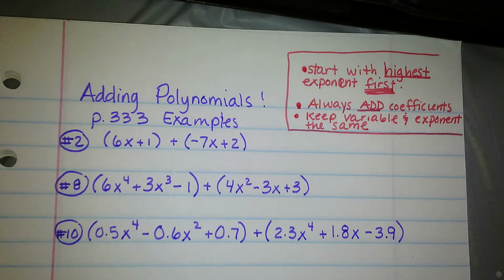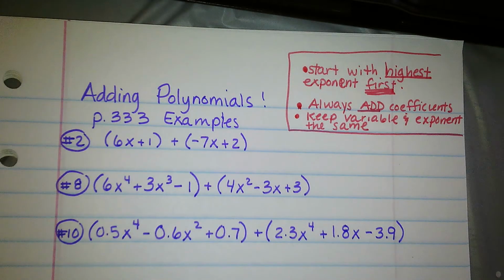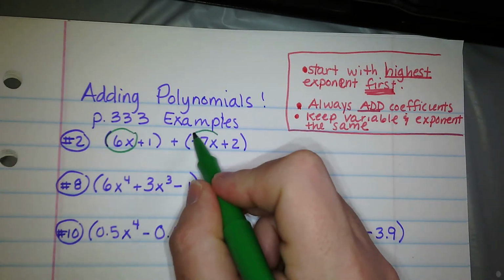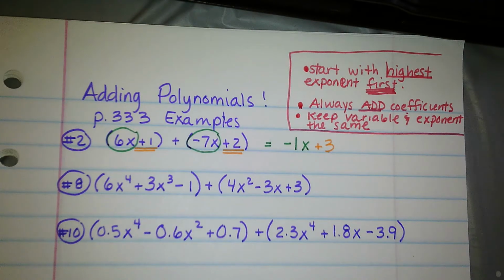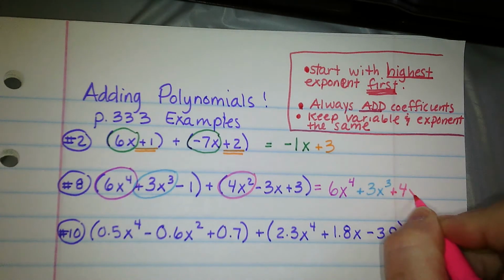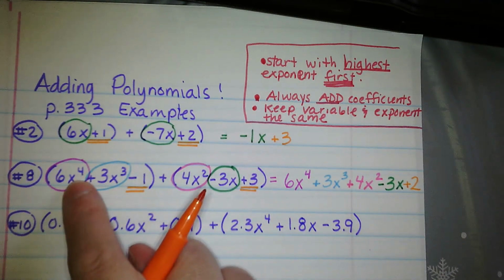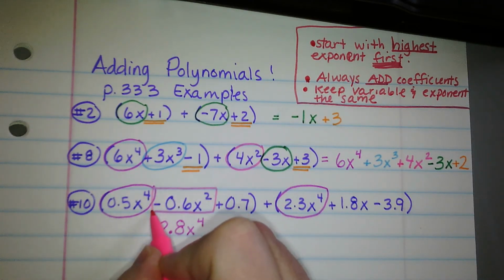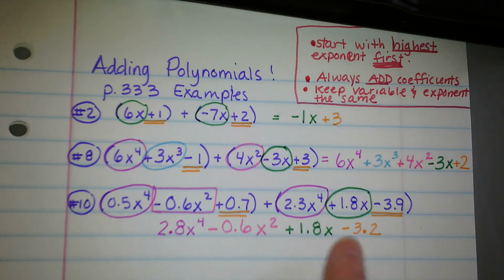Adding Polynomials Examples